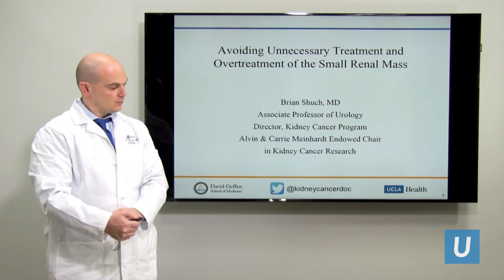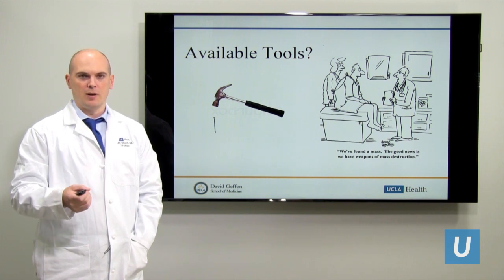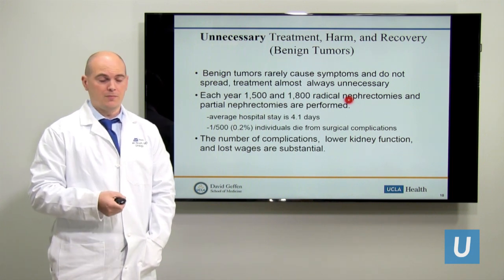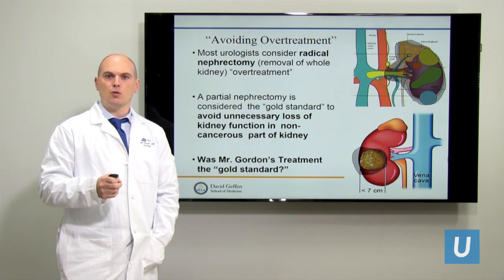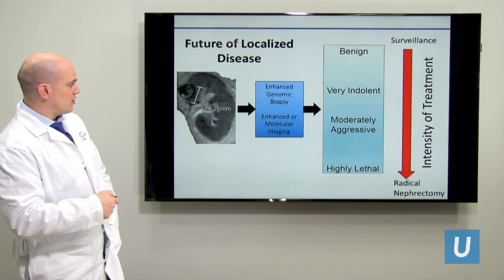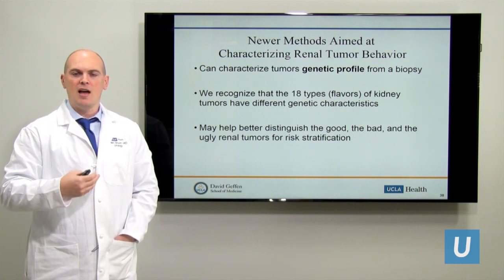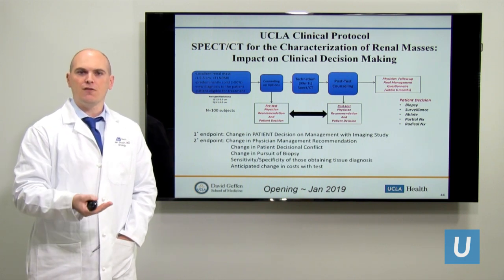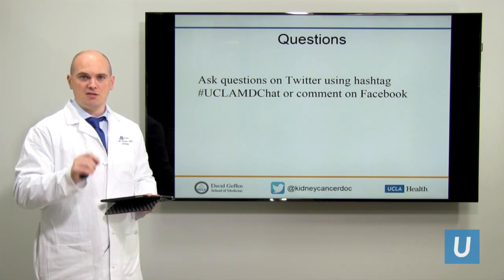Avoiding Unnecessary Treatment of the Small Renal Mass | Brian Shuch, MD | UCLAMDChat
Join UCLA urologist, Brian Shuch MD, for a conversation about novel imaging techniques and genomic profiling to detect and treat small renal masses. Dr. Shuch is Director of the UCLA Kidney Cancer Program and the Alvin & Carrie Meinhardt Endowed Chair in Kidney Cancer Research.